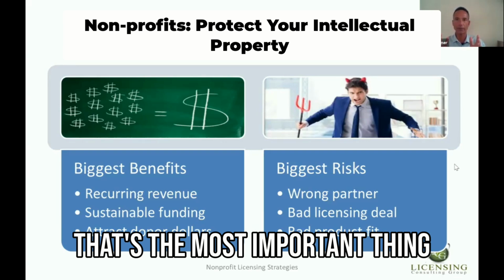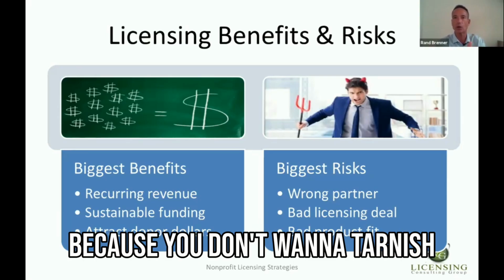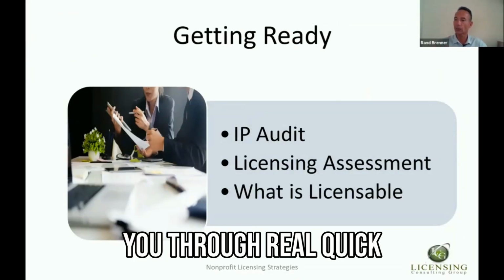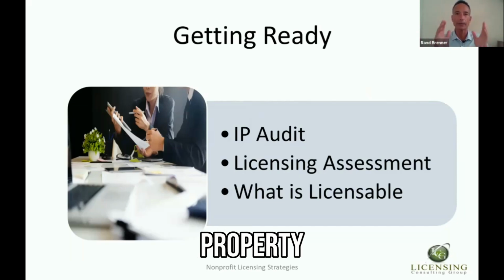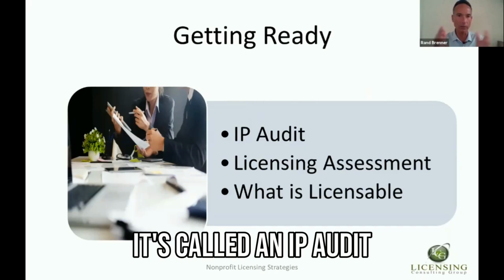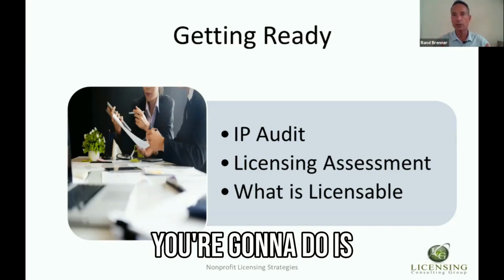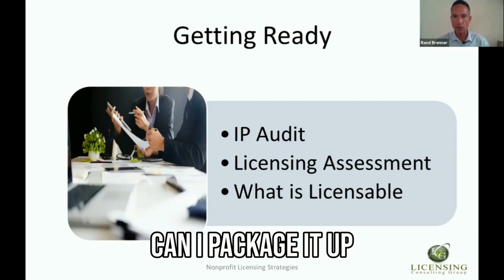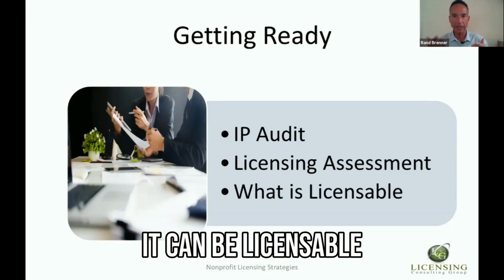Step 1 Most Nonprofits Skip (Before Licensing Anything)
Before you license anything—you need clarity.

That starts with an IP audit.

List everything: your content, programs, brand, systems, know-how. Then evaluate what’s licensable.

Most nonprofits skip this step—and it costs them opportunities.

Whether you're a startup seeking to accelerate market traction, an established business exploring new revenue streams, or an IP owner with a market-ready product or technology, LCG provides the expertise and resources to help you navigate and maximize your licensing opportunities.